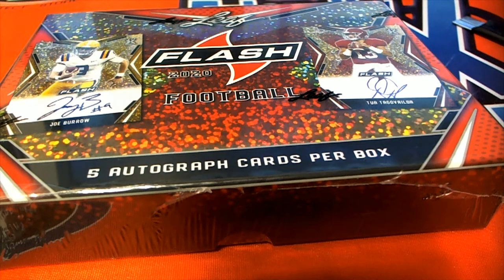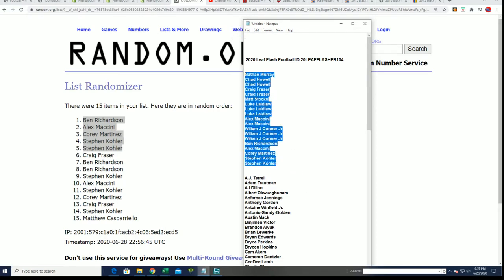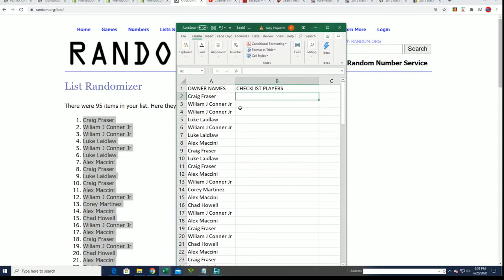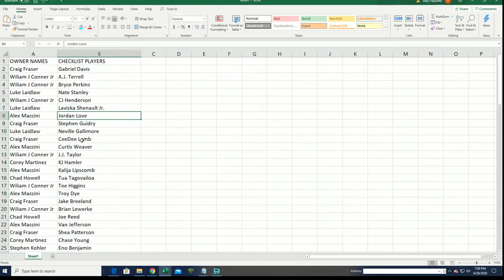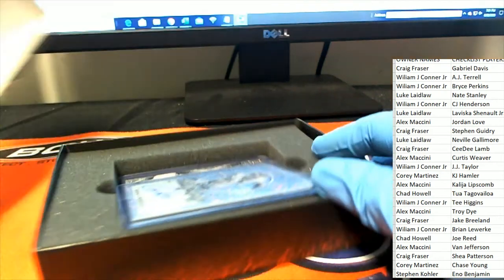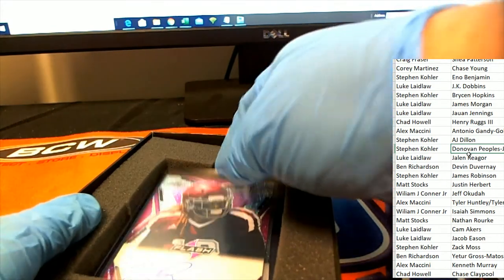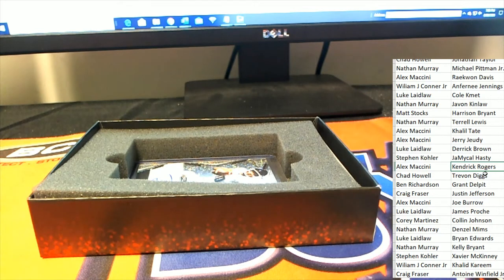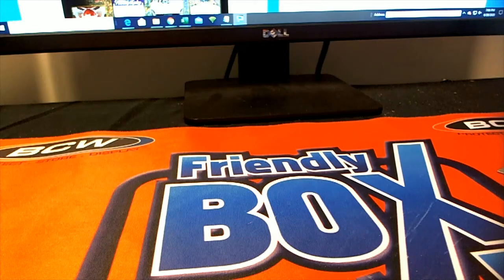2020 LEAF FLASH FOOTBALL ID 20LEAFFLASHFB104